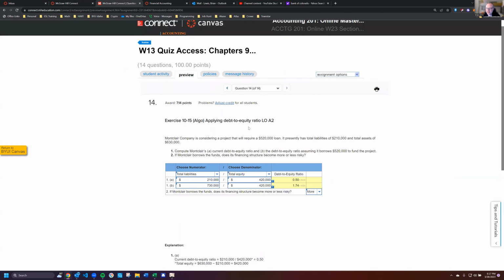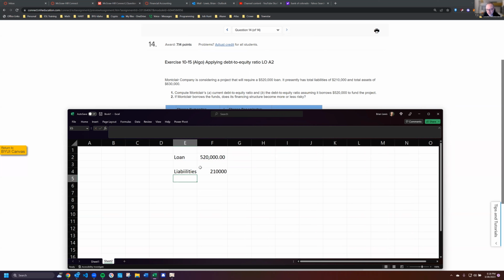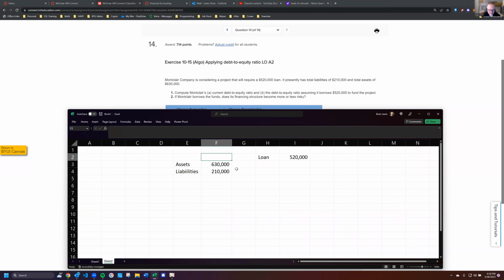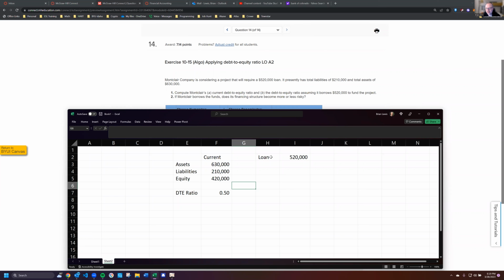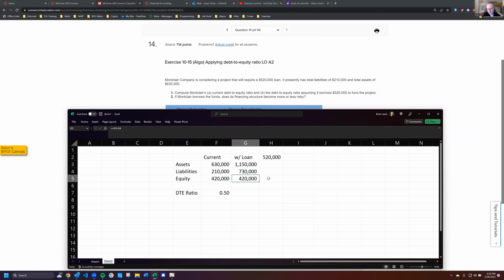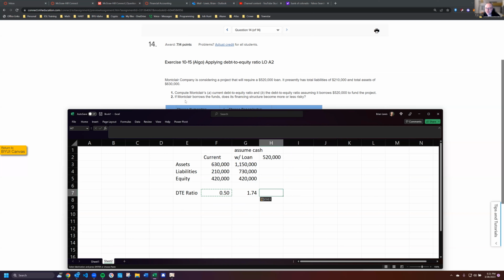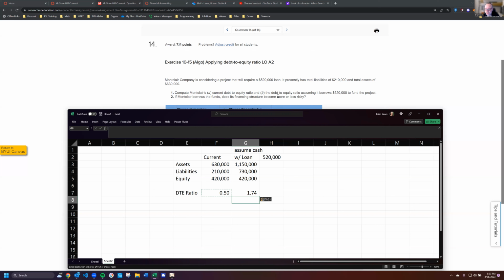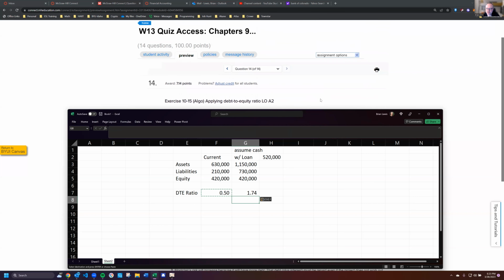ACCTG201 W13 Quiz Access Problem 14 (Exercise 10-15)